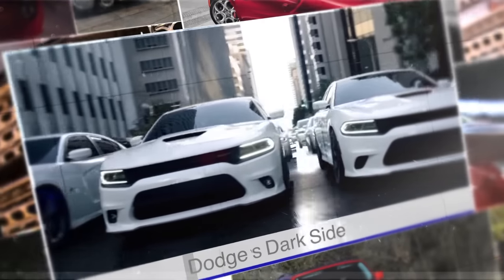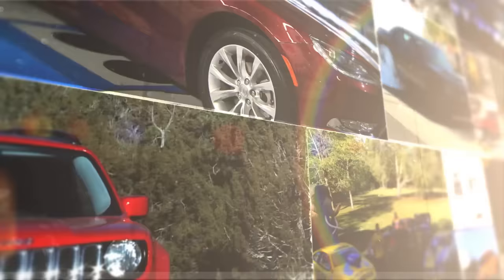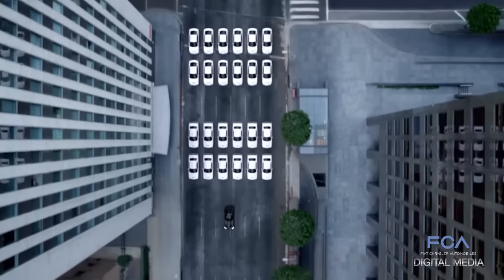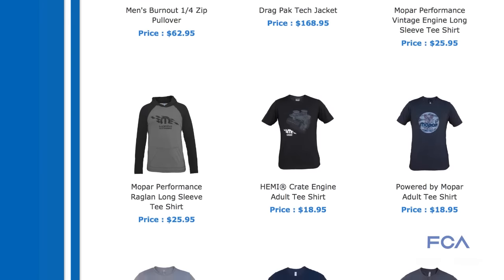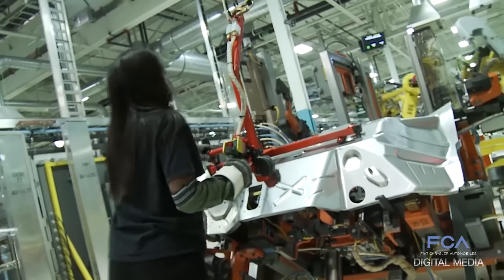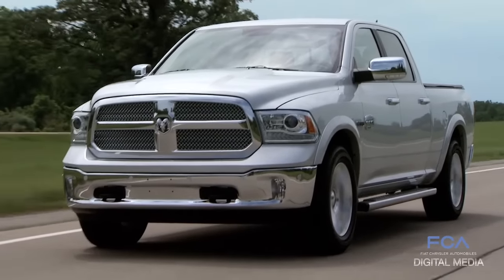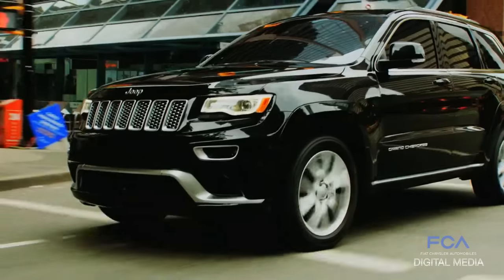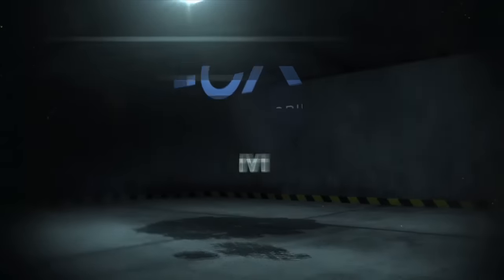FCA Replay: December 18, 2015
"FCA Replay” is a weekly recap of some of the major stories at Fiat Chrysler Automobiles. The top stories for the week of December 18, 2015, include: Dodge cars take “Star Wars” to the streets of Los Angeles, last-minute gifts for Mopar fans, Sterling Stamping goes Bronze in World Class Manufacturing and Mopar expands your options for total service coverage.